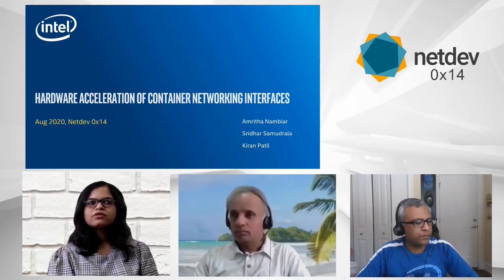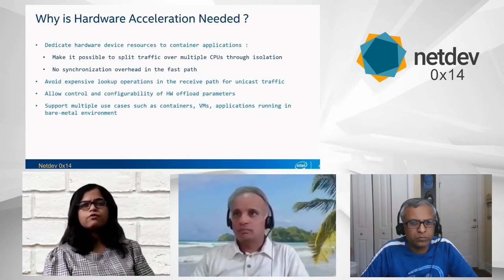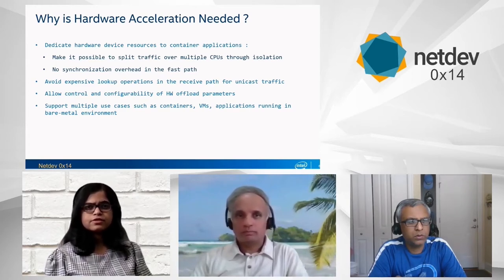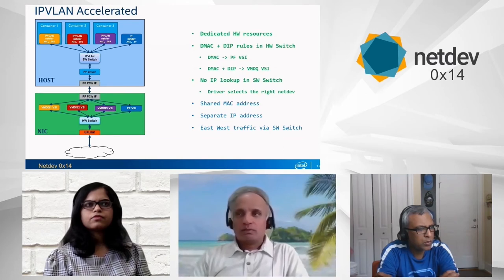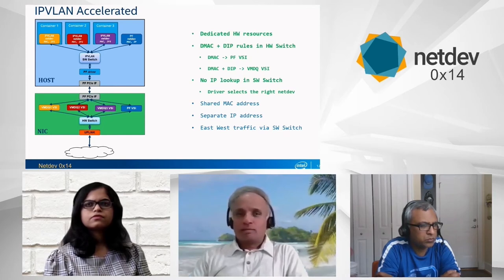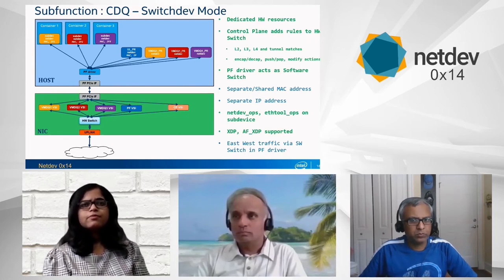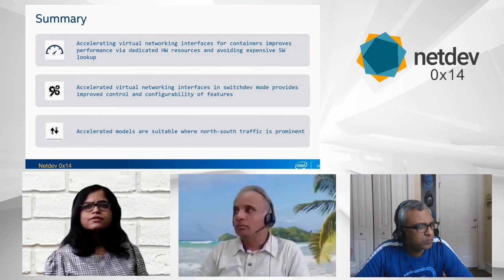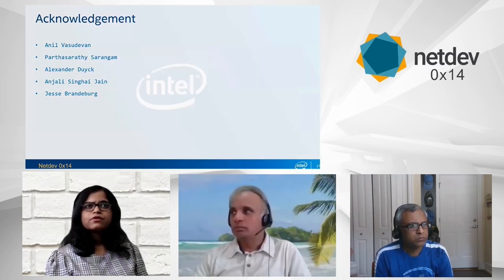Netdev 0x14 - Hardware Acceleration of Container Networking Interfaces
Speakers: Amritha Nambiar, Sridhar Samudrala, Kiran Patil

Date: Monday, August 17, 2020

In this talk Amritha Nambiar, Sridhar Samudrala, and Kiran Patil
will discuss the current approaches used in offloading of container
network interfaces.

The talk will cover macvlan, ipvlan and subdevice functions in
addition to some of the newly proposed generic interfaces to create
virtual interfaces from a parent pci device.

Challenges and limitations of the different approaches as well new ideas
will be discussed.